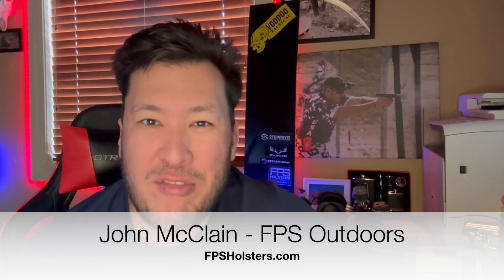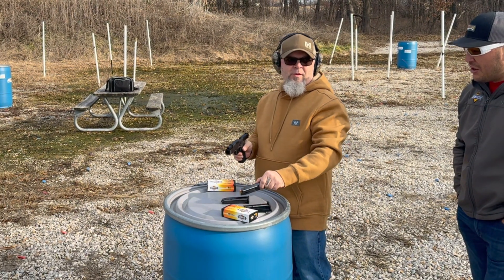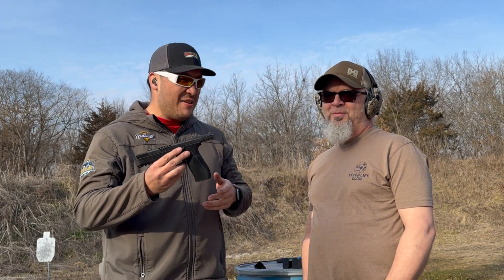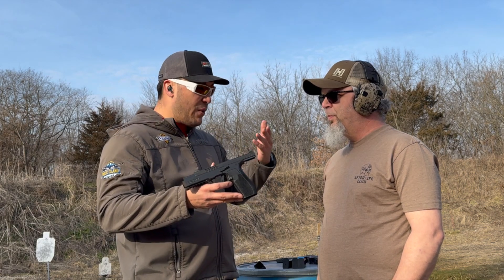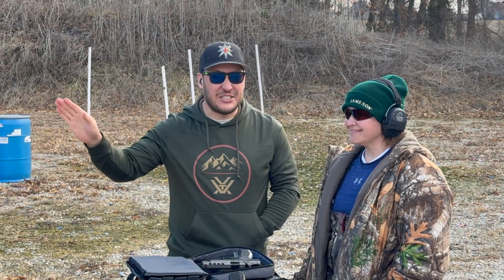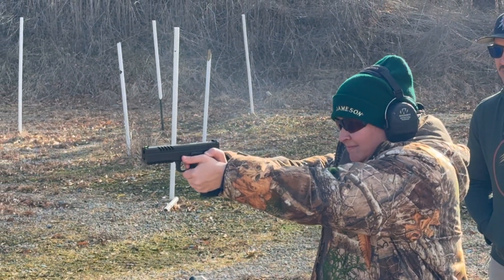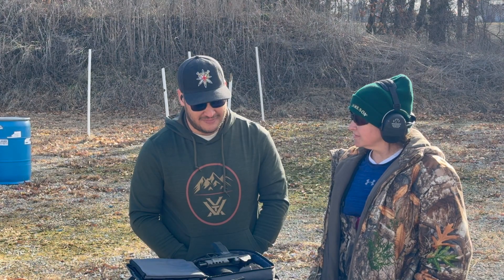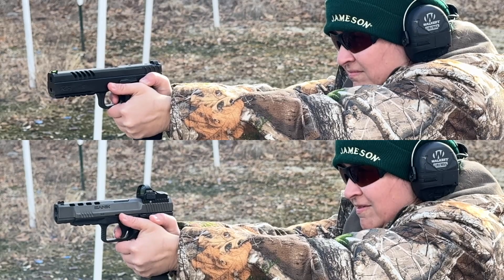RIA 5.0E Range Day with Family - FPS Outdoors